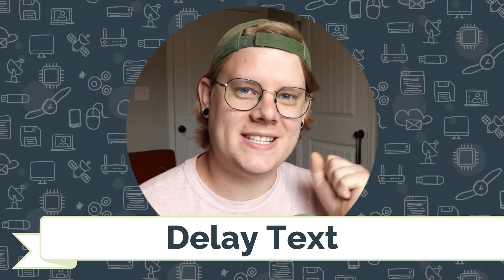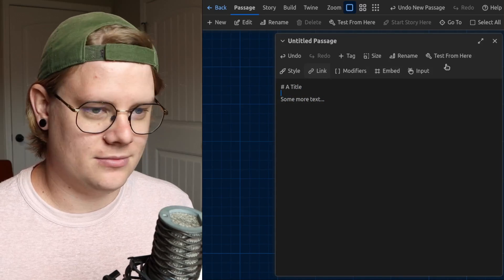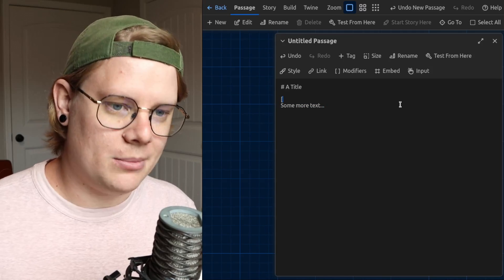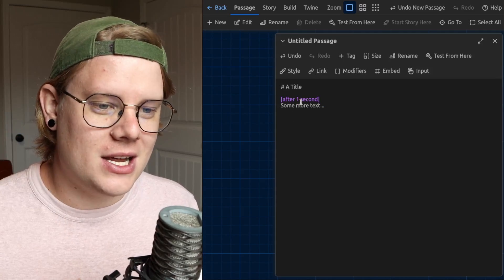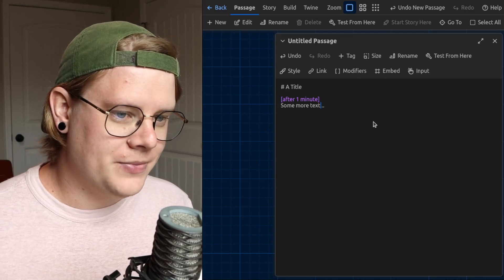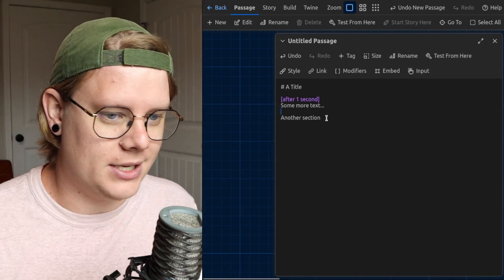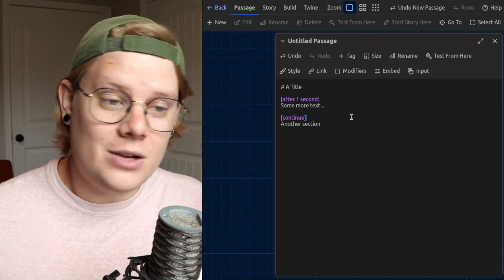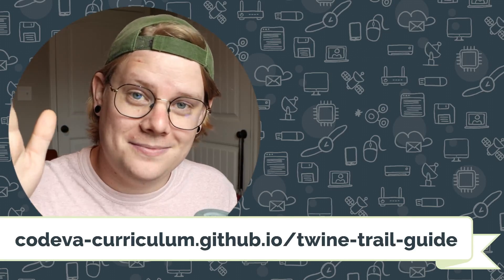Delay Text | Twine Trail Guide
A quick tutorial on "delay text" with Twine using the Chapbook story format.

Read a text version of this tutorial with screenshots and examples